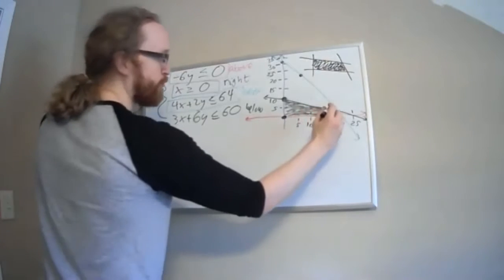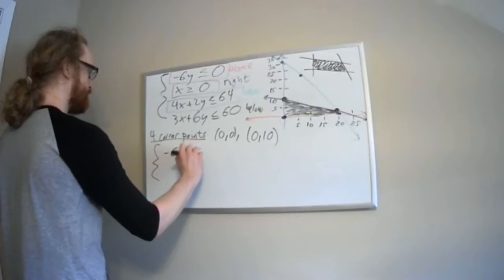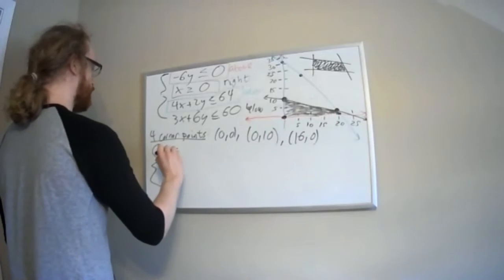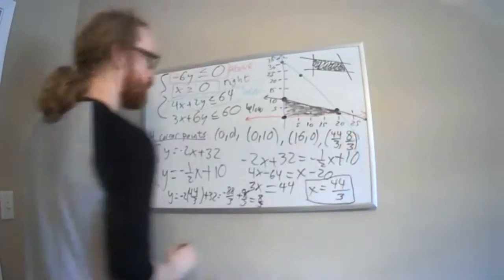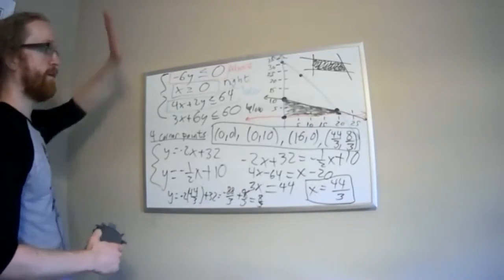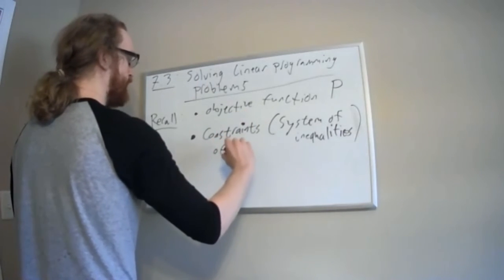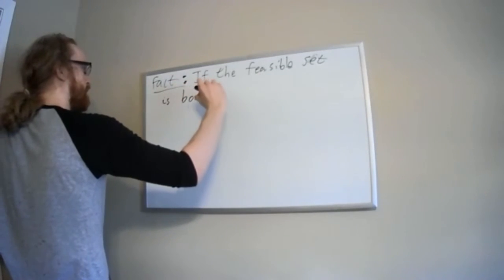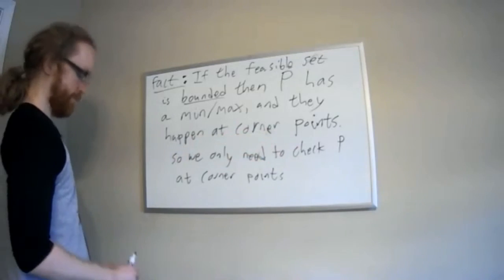7.3 Part 2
July 13
7.3: solving linear programming problems, finding minimum and maximums of an objective function for a bounded feasible set